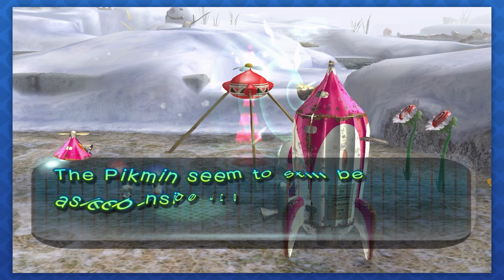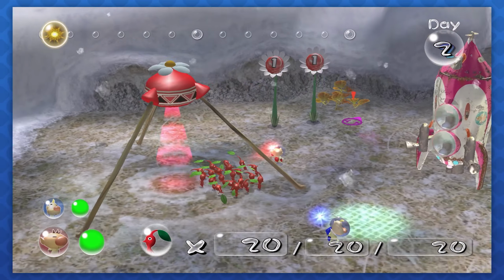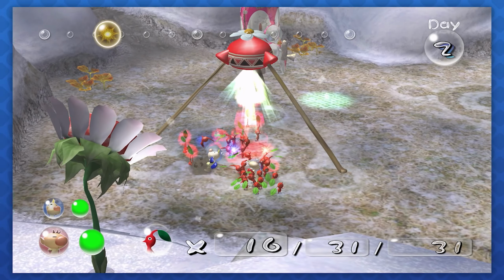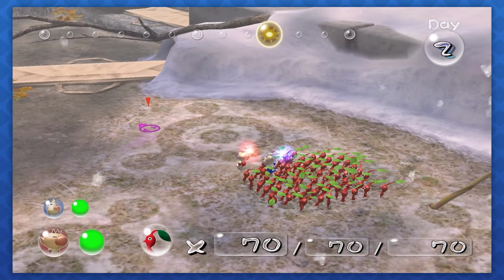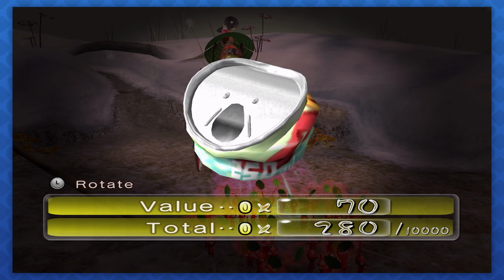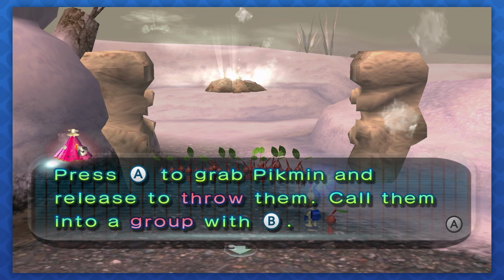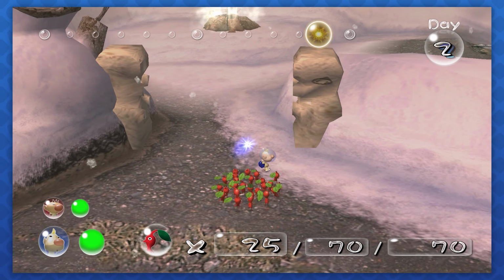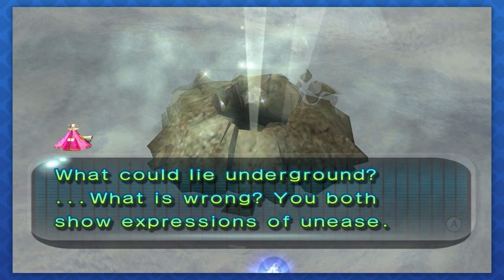Pikmin 2 - It's All About Sucking Up the Nutrients - Part 2 - Volume May Vary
Handing Jerrett the controller made me realize he did not pay any attention to the tutorial.

Host: Matt
Co-host: Jerrett